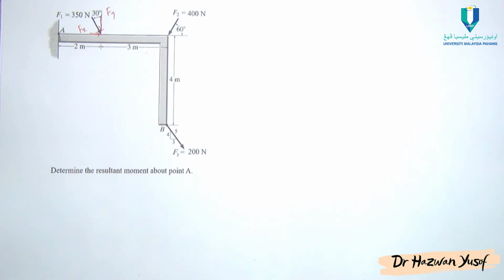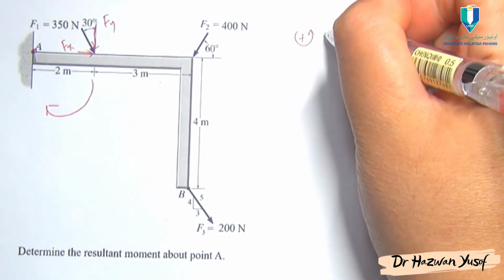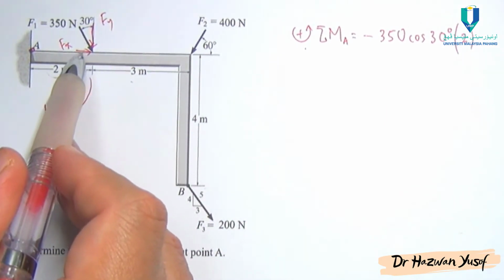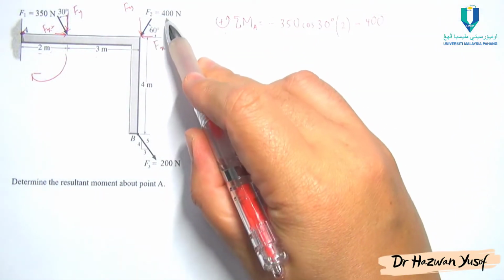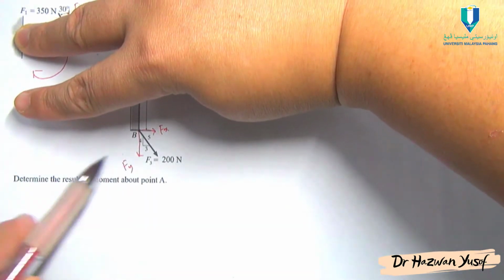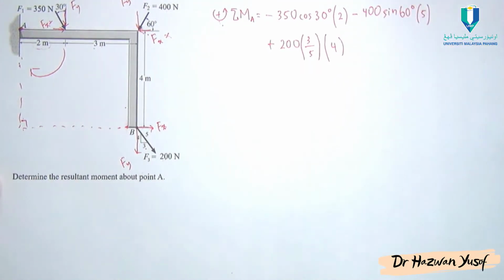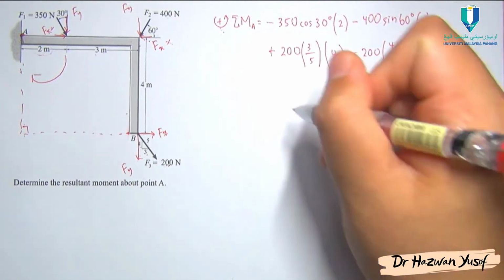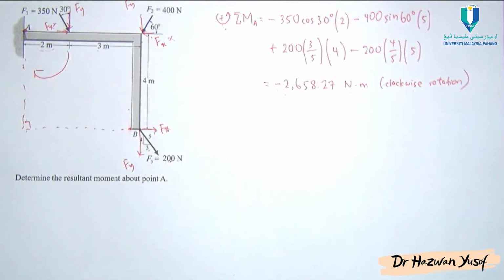Lesson 15: Clockwise or Counterclockwise